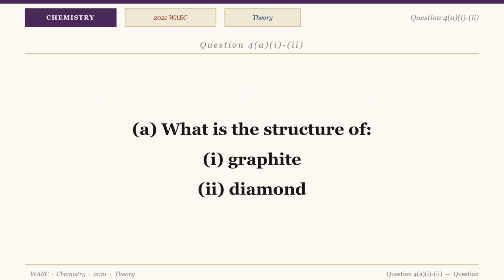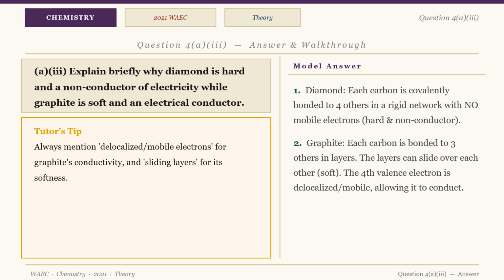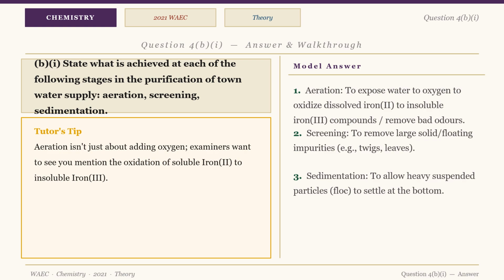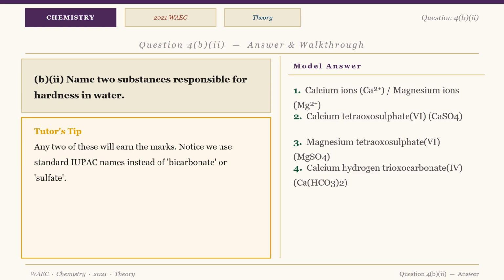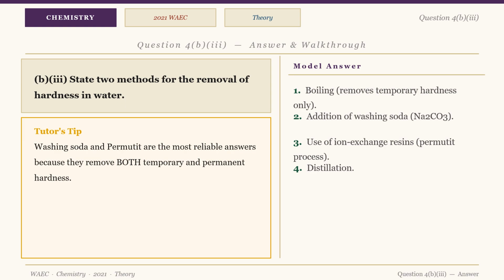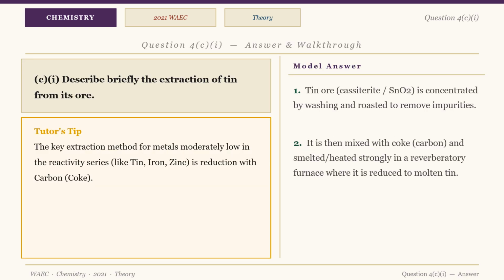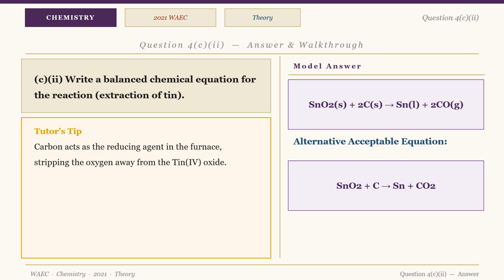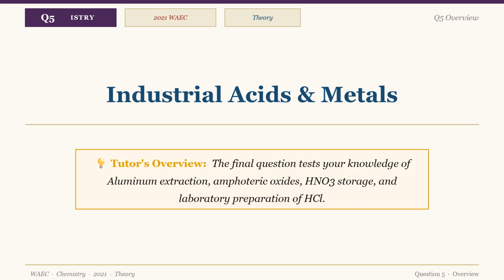WAEC 2021 Chemistry Theory Q4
Preparing for your upcoming WAEC / WASSCE Chemistry exam? In this video, we provide a complete, step-by-step walkthrough of Question 4 from the 2021 WAEC Chemistry Theory paper. We break down key concepts in allotropy, water treatment, and metallurgy, provide the official model answers, and share "Tutor's Tips" to help you secure full marks!
We cover the structures and properties of diamond and graphite, the stages of municipal water purification, the causes and removal of water hardness, and the complete process for the extraction of tin from its ore. Grab your notebook, pen, and calculator, and let's get you that A1!

📚 Topics Covered in this Video:
Structures of Graphite and Diamond (Allotropes of Carbon)
Properties of Diamond vs. Graphite (Hardness & Electrical Conductivity)
Water Purification Stages: Aeration, Screening & Sedimentation
Chemical Causes of Permanent and Temporary Hardness in Water
Methods for Removing Water Hardness (Boiling, Washing Soda, etc.)
Disadvantages of Hard Water (Scum Formation, Scaling)
Extraction of Tin from Cassiterite (SnO2)
Balanced Chemical Equations for Metal Extraction and Reactions

⏳ Video Chapters (Timestamps):
0:00 - Intro & Overview of Question 4
0:04 - Q4(a)(i-ii): Structure of Graphite & Diamond
1:06 - Q4(a)(iii): Properties of Diamond vs. Graphite
2:36 - Q4(b)(i): Water Purification Stages Explained
4:13 - Q4(b)(ii): Causes of Hardness in Water
5:42 - Q4(b)(iii): Removing Hardness from Water
6:41 - Q4(b)(iv): Disadvantage of Hard Water
7:55 - Q4(c)(i): How to Extract Tin from its Ore
9:06 - Q4(c)(ii): Equation for Tin Extraction
10:20 - Q4(c)(iii): Reactions of Tin with Oxygen & Chlorine
11:22 - Outro & Sneak Peek at Question 5